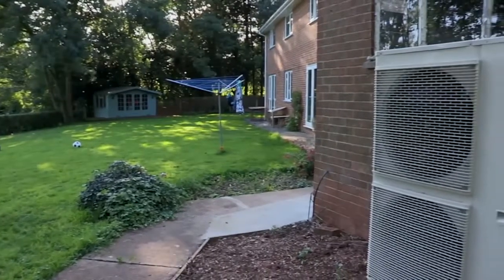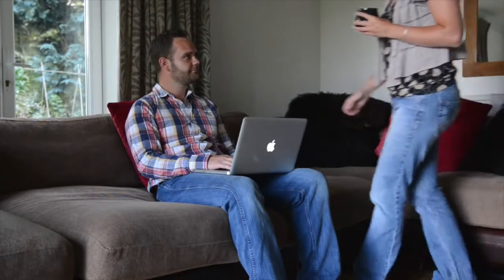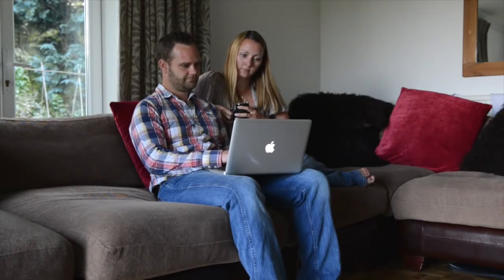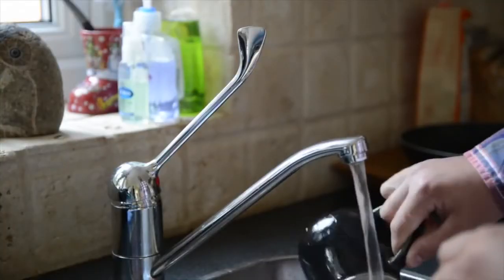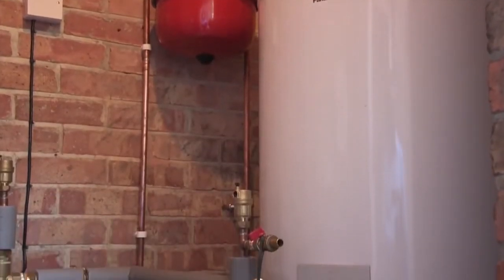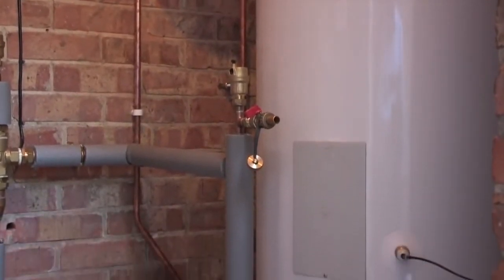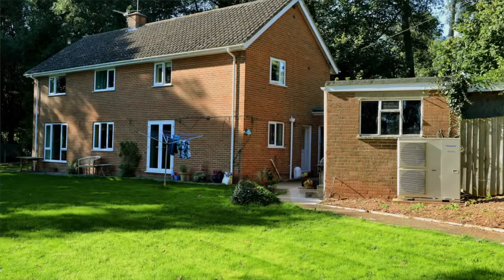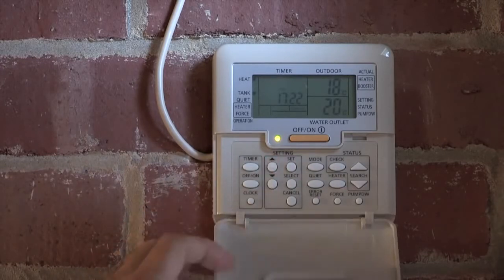EN – British homeowners decided on getting an Aquarea heatpump for their families home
Many home owners are looking into the possibility of using renewable energy to power and heat their homes. While solar panels remain a popular choice, another ideal option is renewable heat pump technology, such as Panasonic's Air Source Aquarea Heat pumps. This video shows how an eco-solution has been used instead of oil powered heating and can offer significant savings on energy bills. This young family from Taunton, UK  explaines their decision on installing an Aquarea heatpump by Panasonic heating & cooling Solutions Europe.